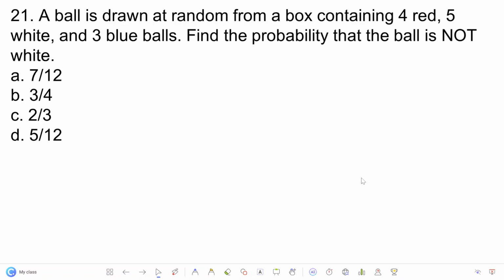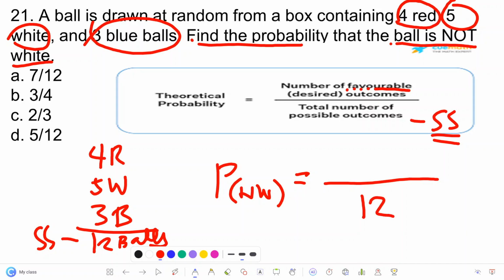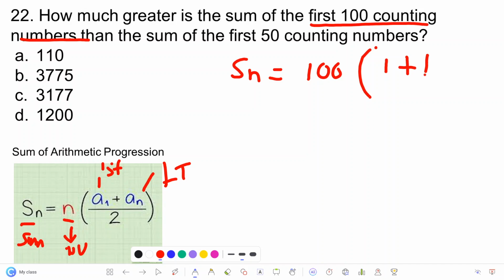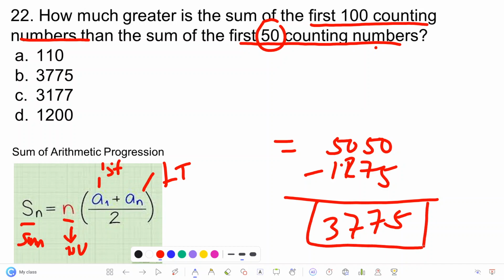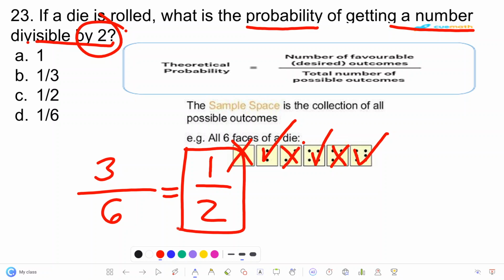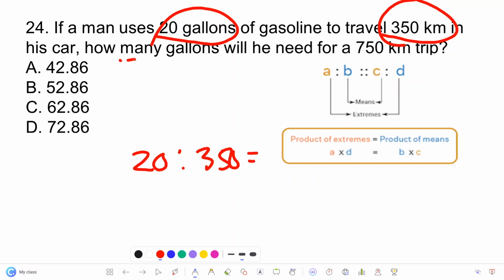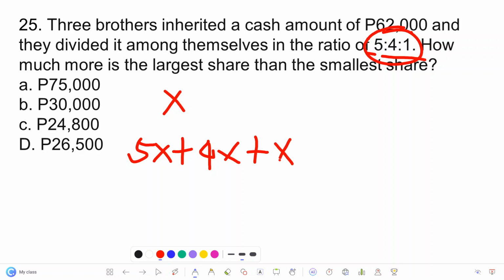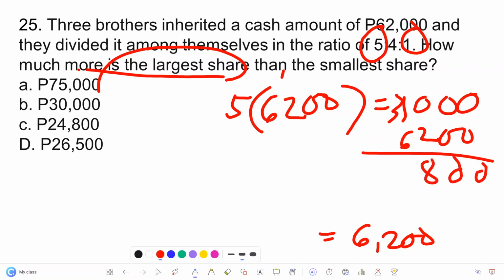Answered LET and CSE Math Questions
Common Math questions in the LET and CSE exams